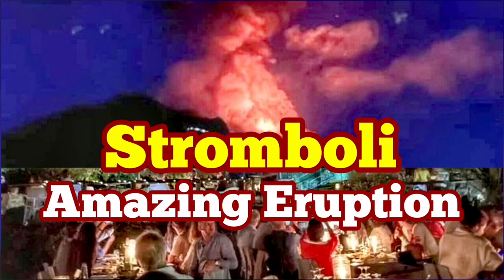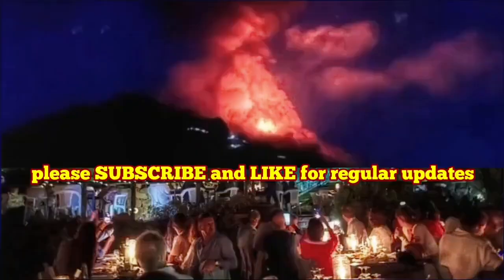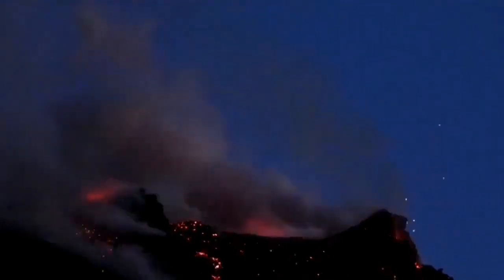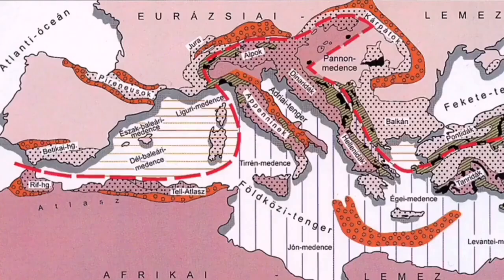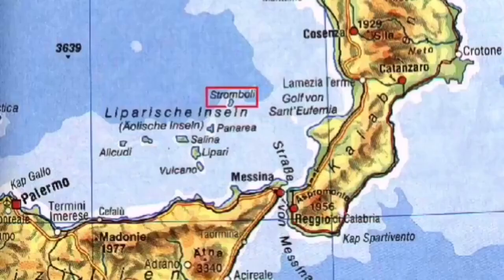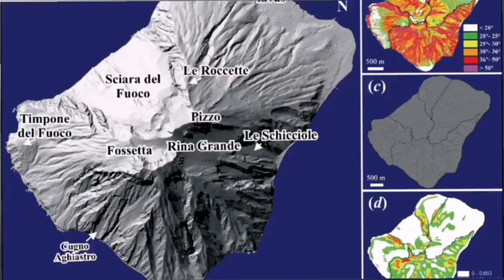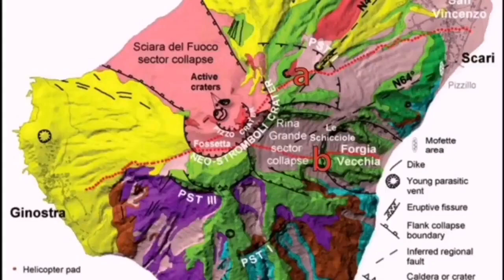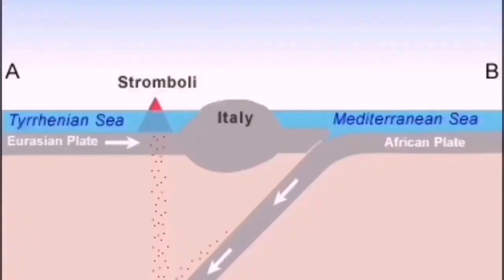Amazing Eruption Of Stromboli During Restaurant Dinner, Italy, Africa Eurasia Collision Zone